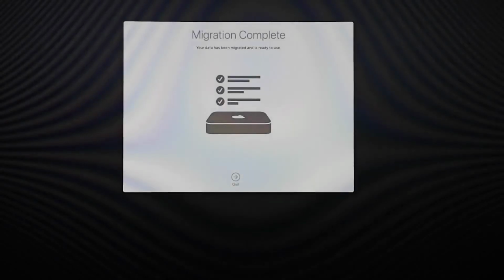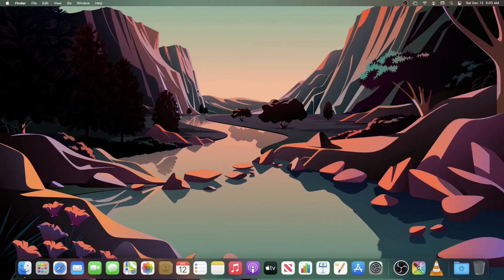Easy few steps for moving your data to a new mac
Tutorial on how to backup and migrate data on a mac

music from :
Download options
DOWNLOAD FROM
THE ARTIST'S SITE DOWNLOAD FROM